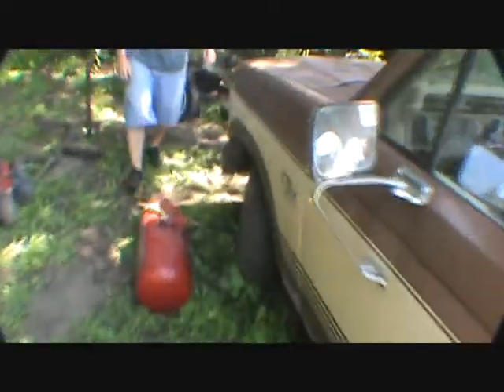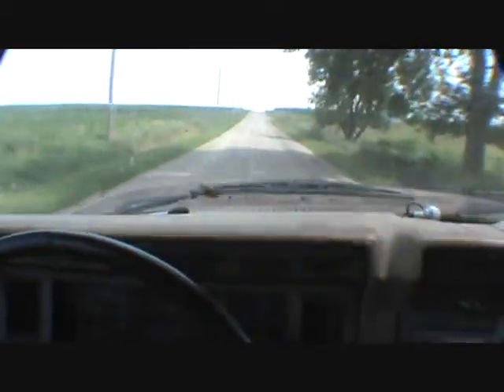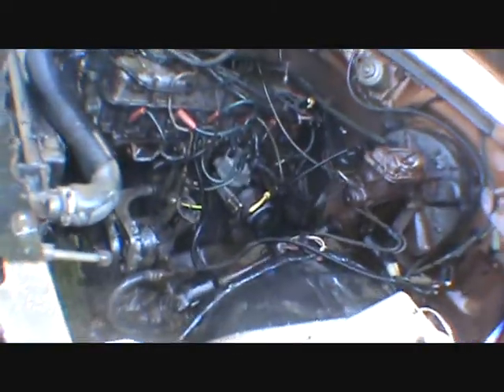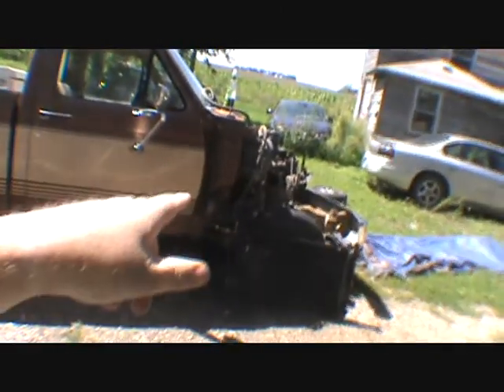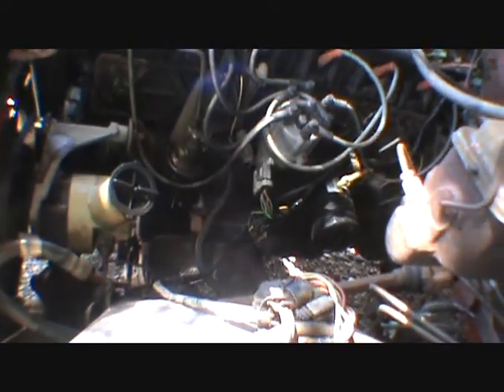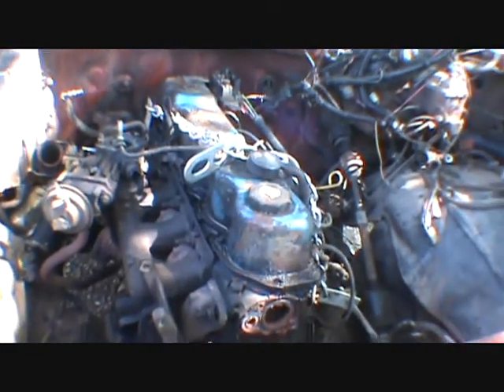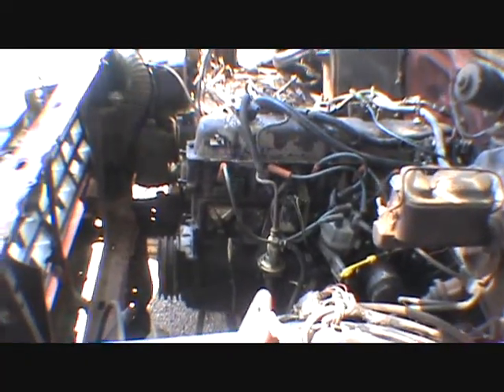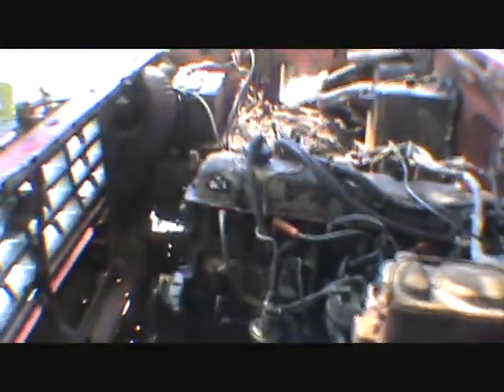85 ford f150 300 6 cylinder stole one to fix one lol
well had a project come up and were real close to being done